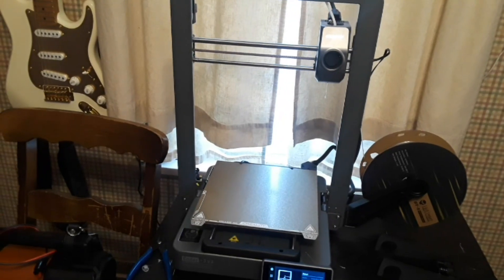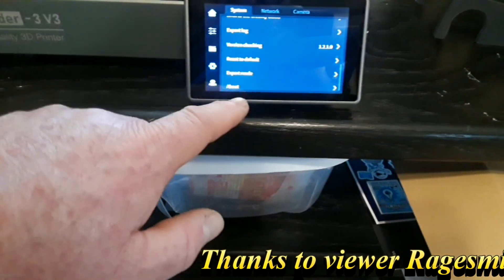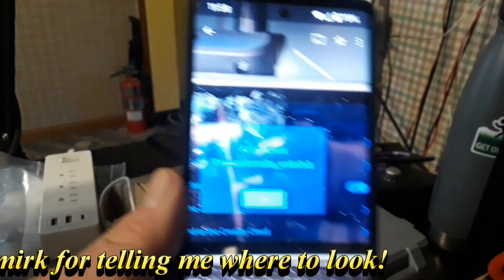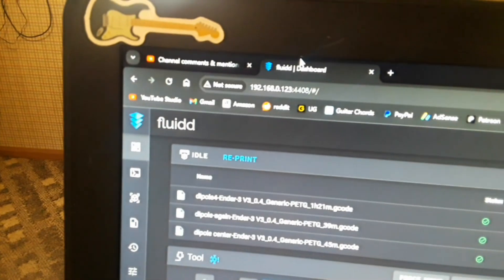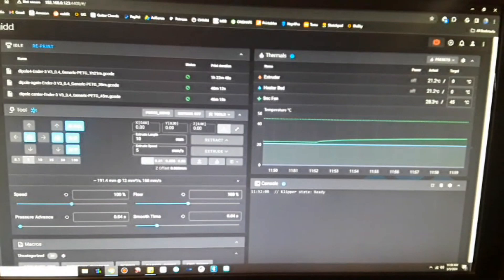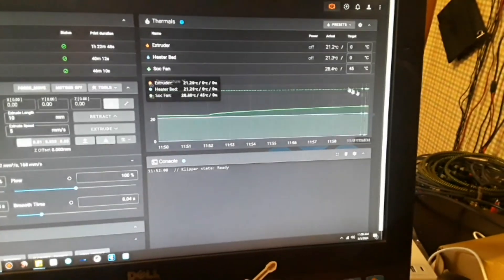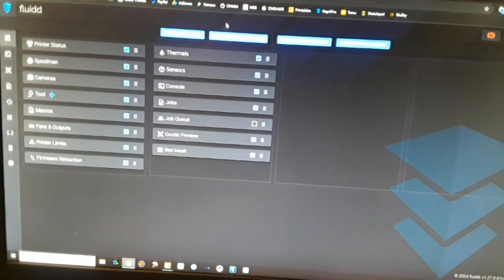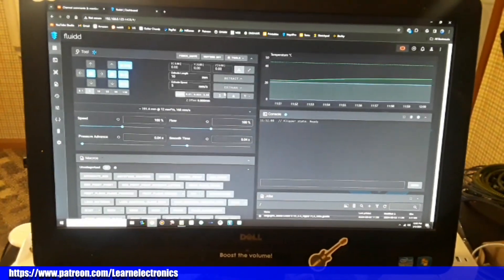Unlock the Creality Ender 3 V3's Full Potential - Latest update unlocks full Klipper and Fluid UI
Discover the power of your Creality Ender 3 V3 with our latest update! This video will guide you on how to unlock the full potential of your 3D printer using Klipper and Fluid UI. 🚀🔓

Creality Ender 3 V3